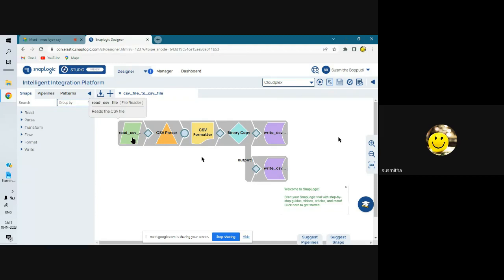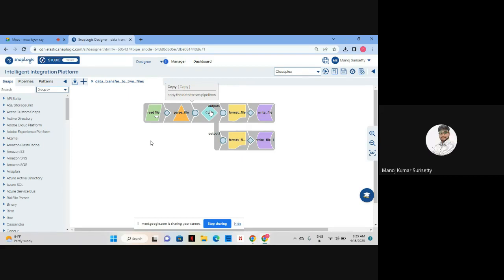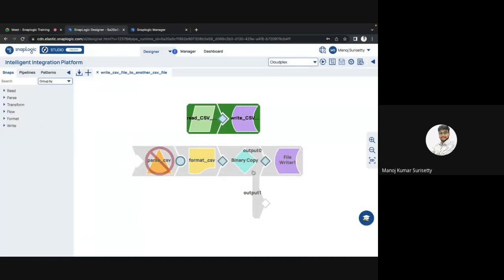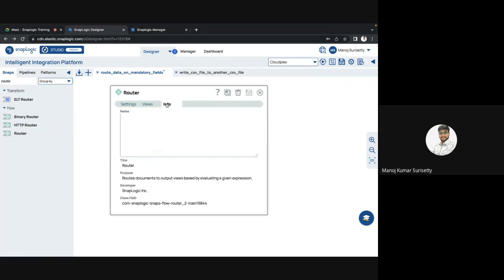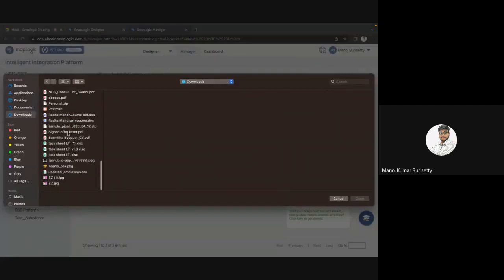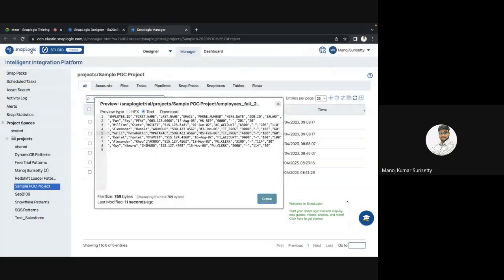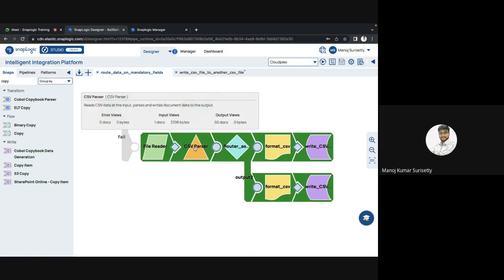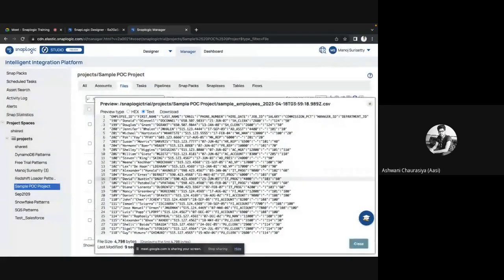Snaplogic | 10th video